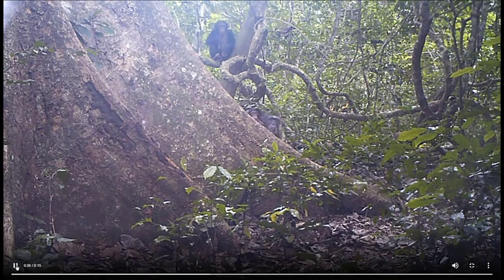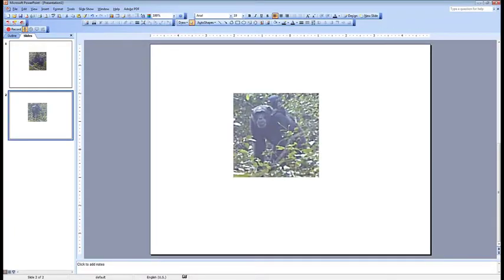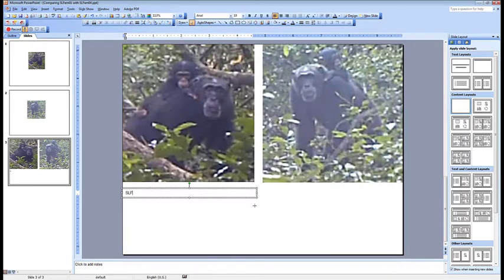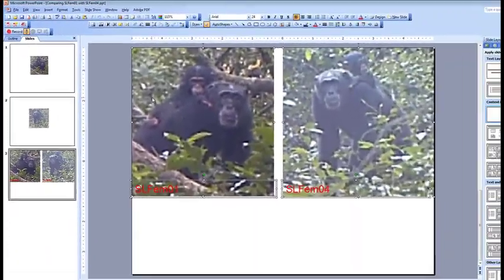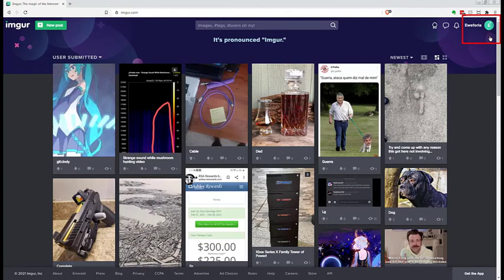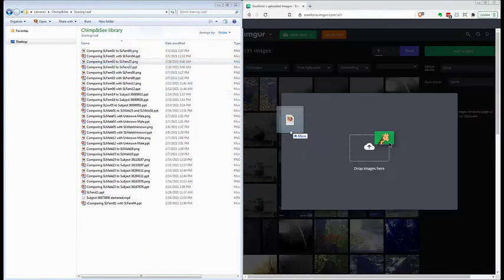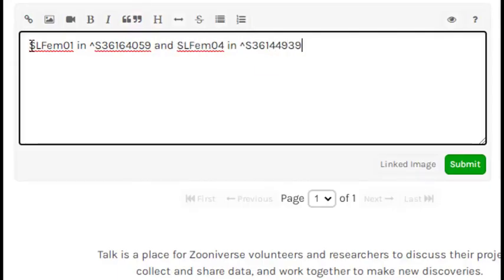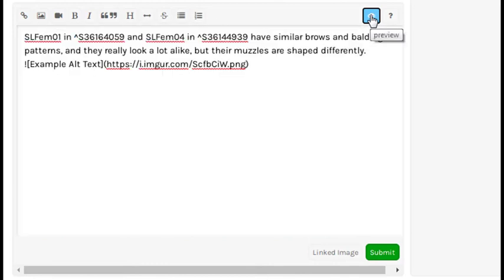Chimp&See: Adding Screen Captures to a Talk Message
Learn how to take screen captures of Chimp&See videos and share them with other volunteers in your research site's Talk community.
00:17 Introduction
01:30 Taking Screen Captures
03:11 Making Collages
07:24 Uploading Images to Imgur
09:32 Sharing Images in a Talk Board Message